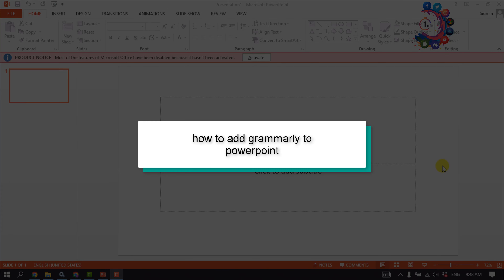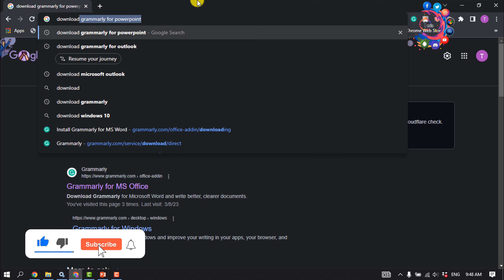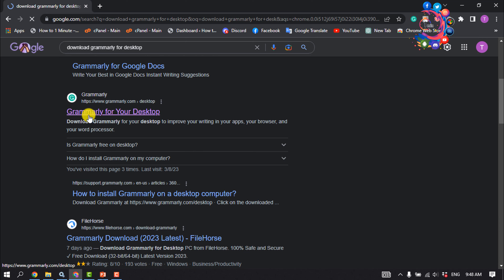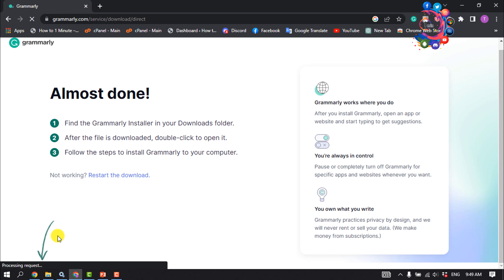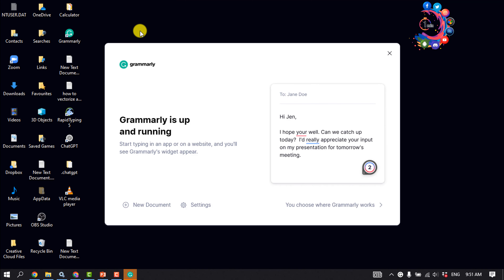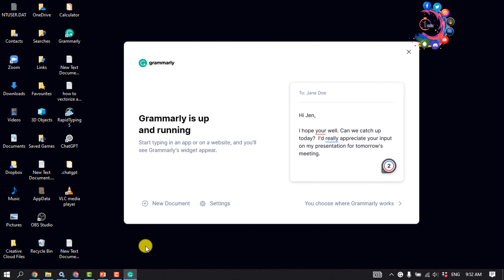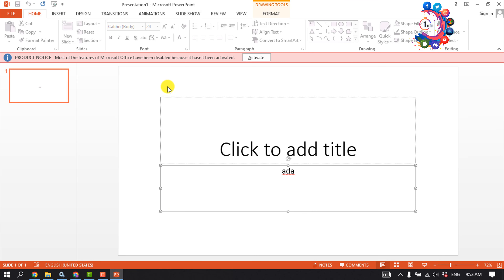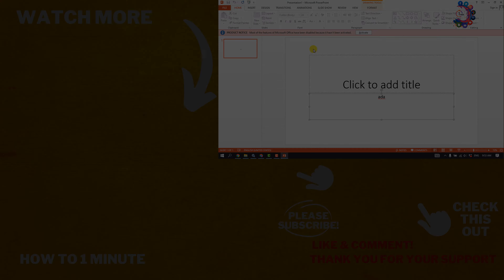How to add Grammarly to PowerPoint FREE 2025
This tutorial will cover the question of how to add Grammarly to PowerPoint, its limits, and ways you can work around it.